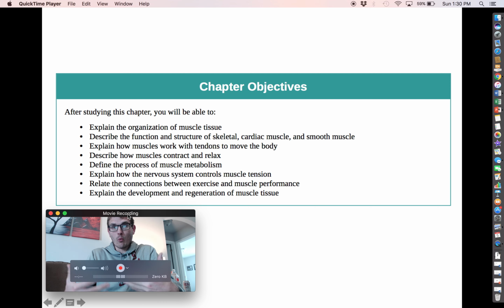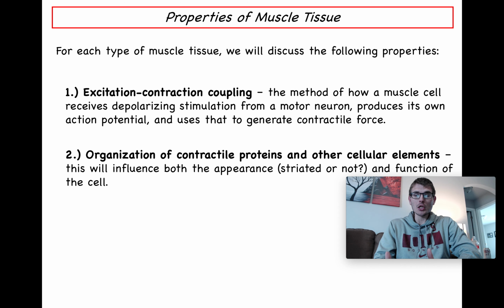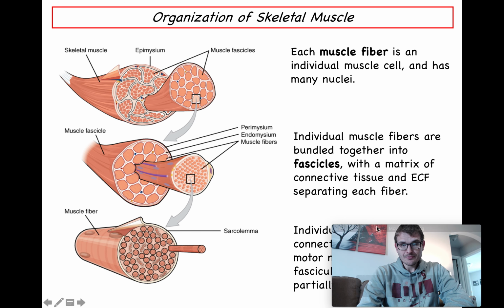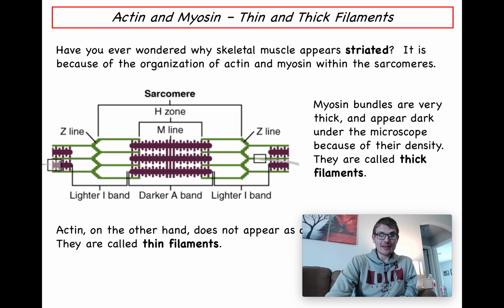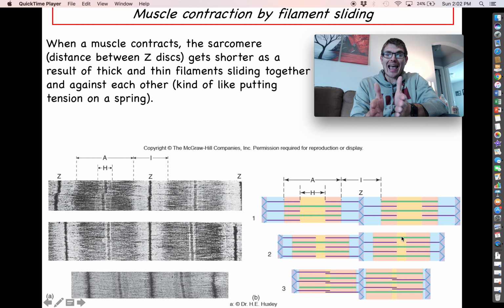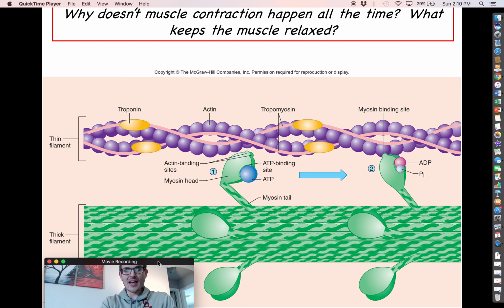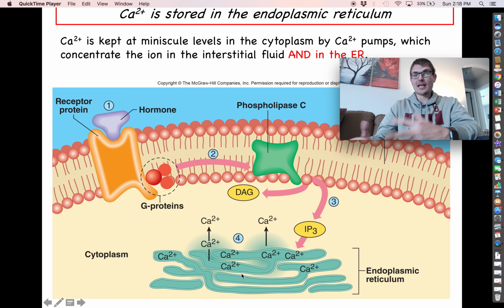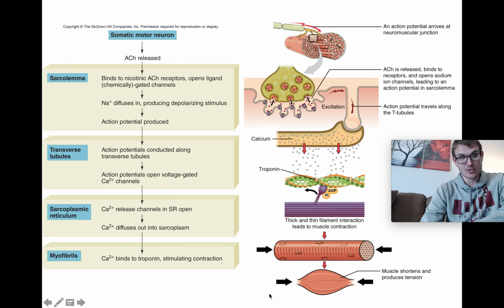Ch 10 Lecture Part 1 - Muscle Physiology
In this video we cover the basics behind muscle physiology with an emphasis on excitation-contraction coupling in skeletal muscle.